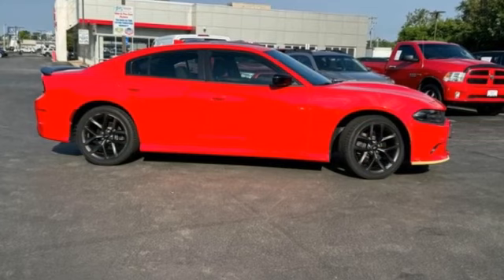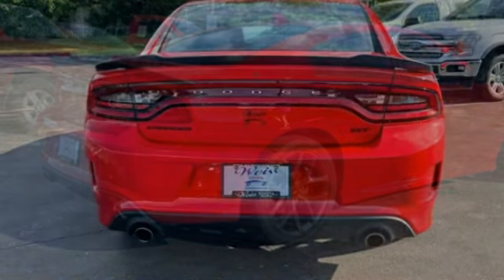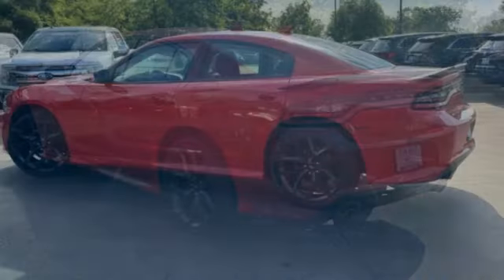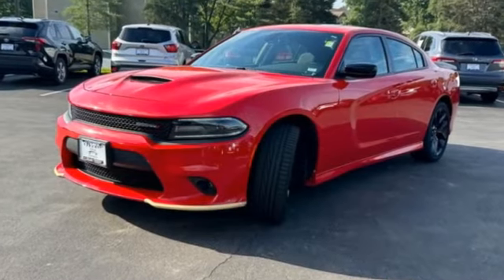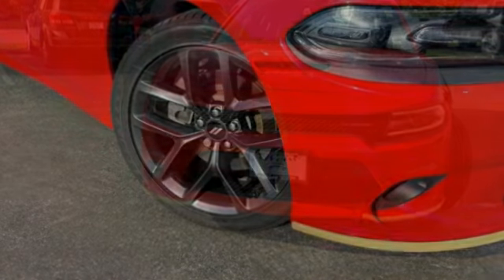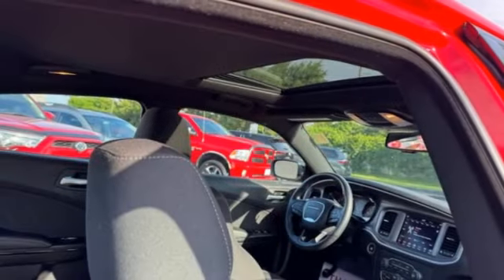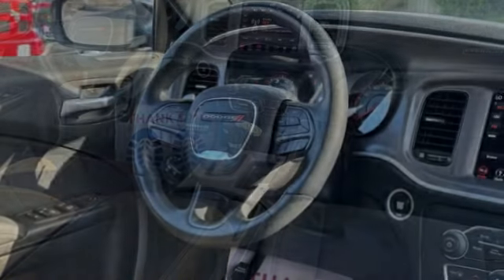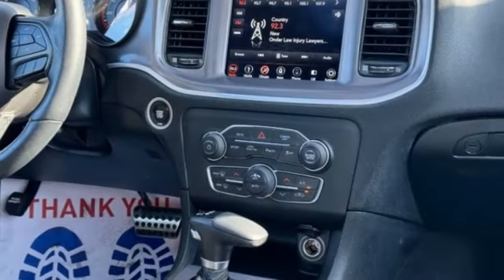2019 Dodge Charger St. Louis Missouri 55263A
2019 Dodge Charger GT

Weiss Toyota
11771 Tesson Ferry Rd.

Recent Arrival! The Weiss Promise Limited Lifetime Powertrain Warranty is Available On Most All PreOwned Inventory! Ask Dealer For Details.brbrTorred Clearcoat 2019 Dodge Charger GT 3.6L V6 24V VVT RWD 8-Speed Automatic CARFAX One-Owner.br19/30 City/Highway MPGbrAwards:br * 2019 KBB.com Best Resale Value Awards * 2019 KBB.com Brand Image Awards Contact Sales Department to lock in your internet price! Weiss Toyota of South County is located at 11771 Tesson Ferry Rd in St. Louis MO 63128.